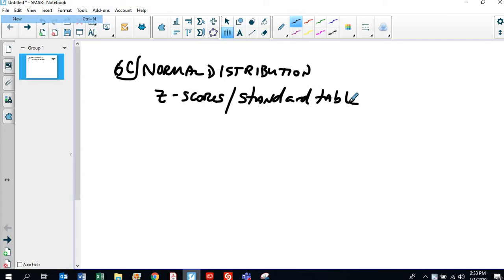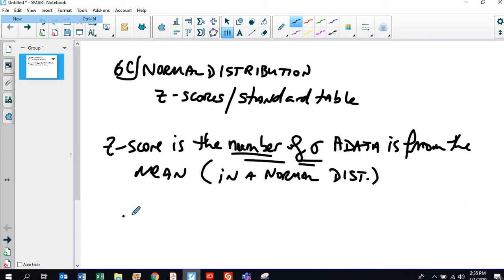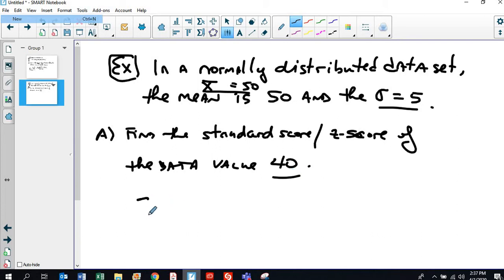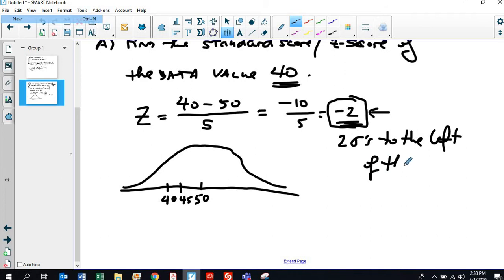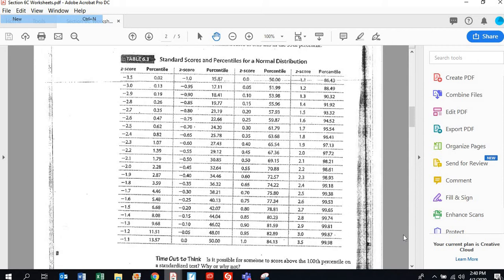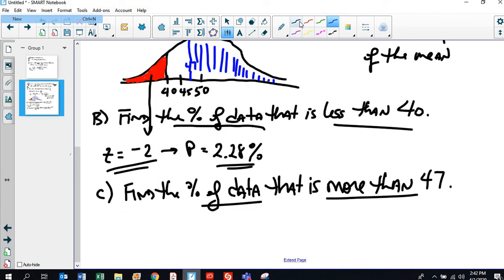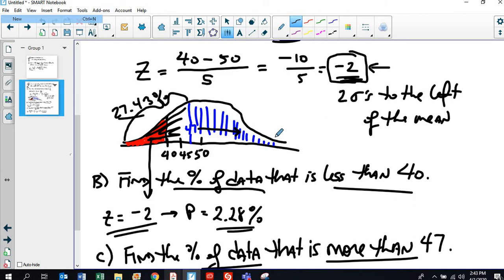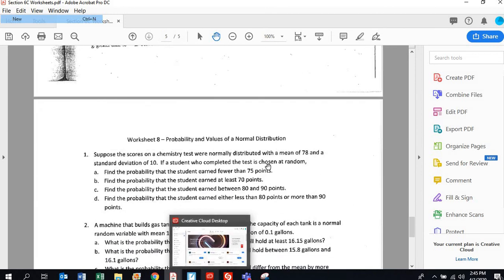Section 6 C Part 2 Normal Distribution Z Score Table